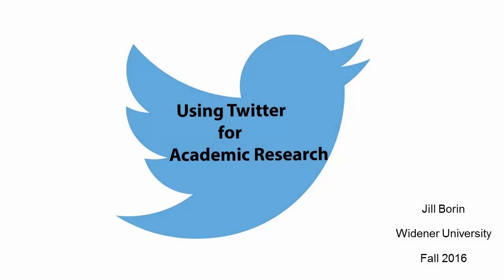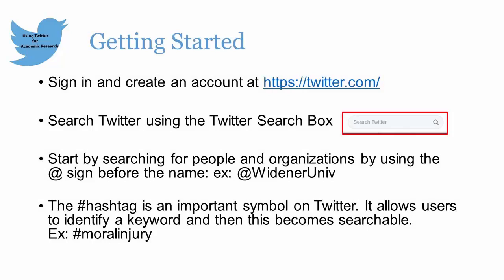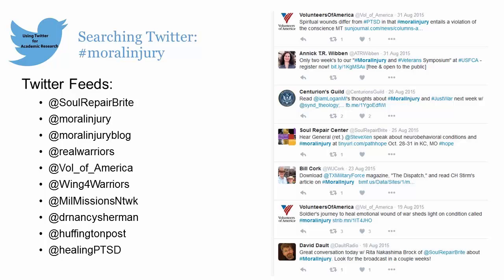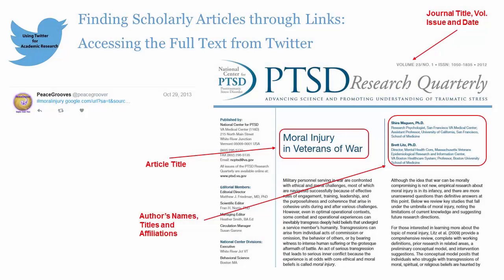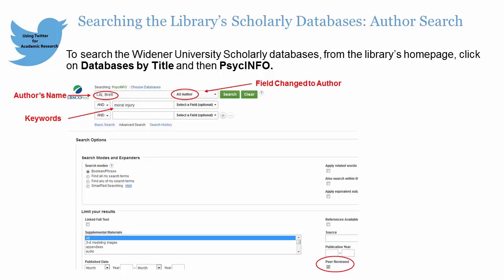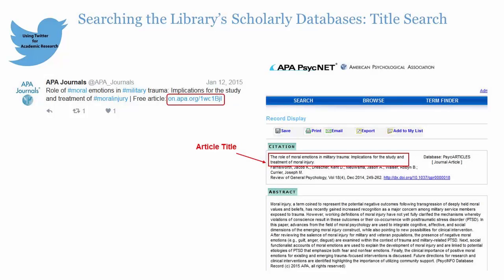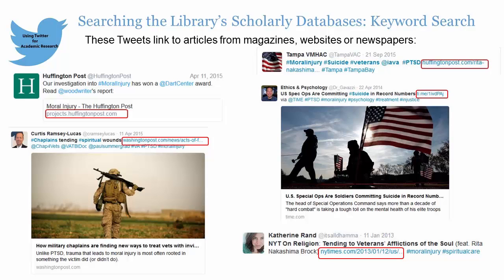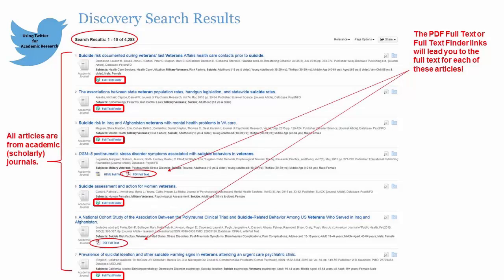Using Twitter for Academic Research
Learn how Twitter can be a useful tool for conducting academic research.